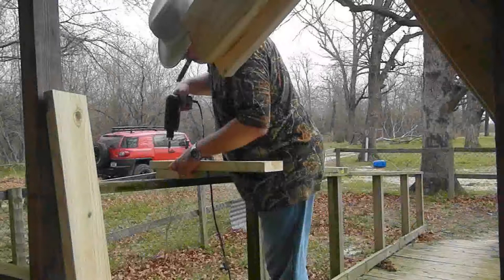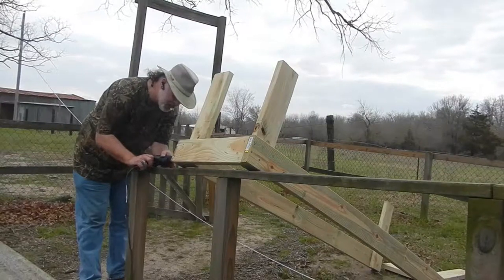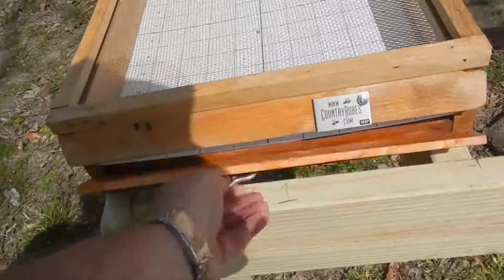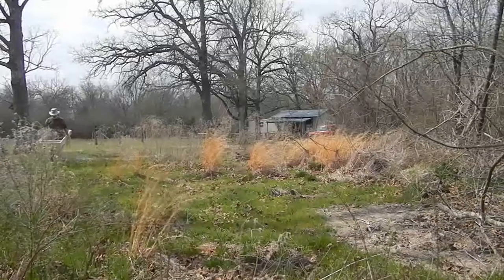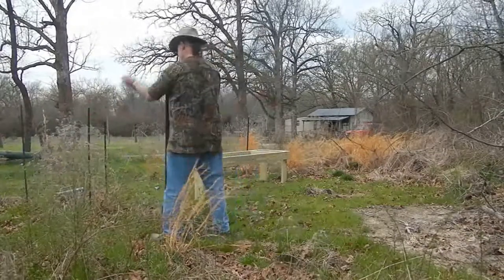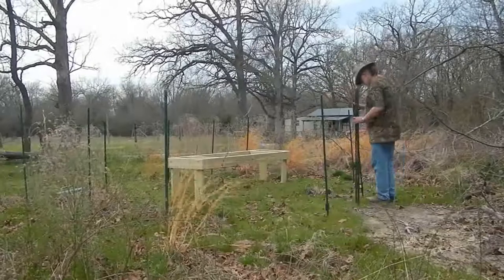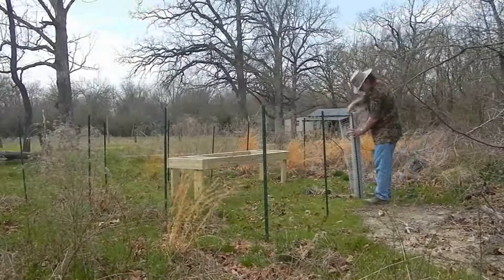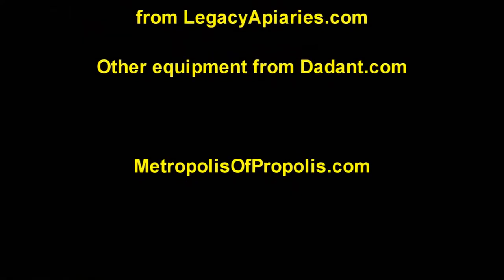Metropolis Of Propolis Episode1 Elevated Hive Stand and Fenced Enclosure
Welcome to the first episode of Metropolis of Proplis. In this video, you will see how I built an elevated stand for my hives to keep the raccoons and skunks from having their way with my hives without getting stung. It will also make it easier on my back than having to bend over so far to lift hives off the ground. Then I put a small fence around it to keep animals from accidentally or casually bumping into the hives, and to make it a bit more difficult for them to get at the hives if they want to.

Music licensed from JupiterImages